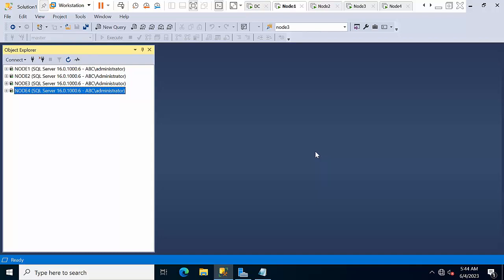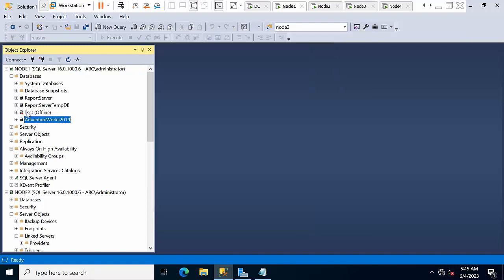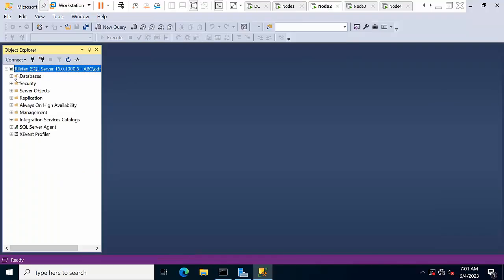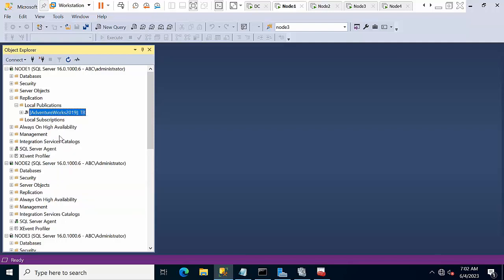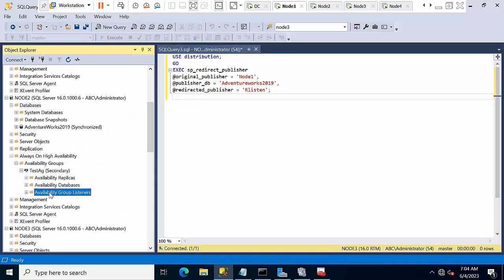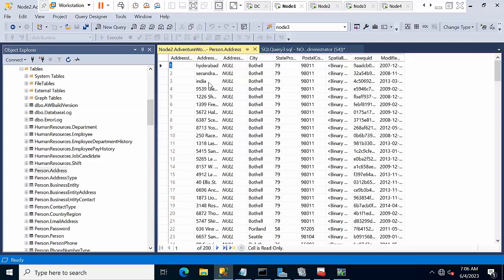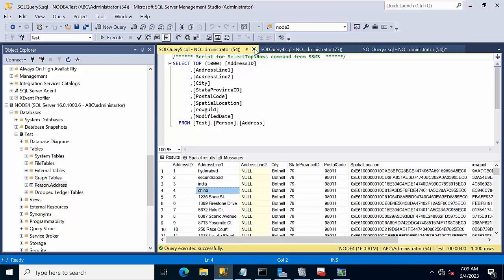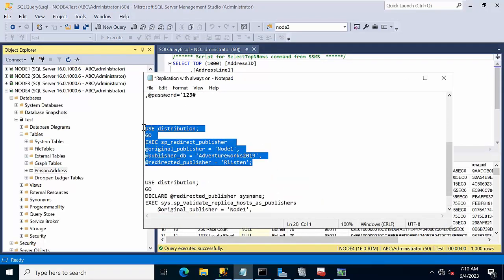SQL Server: How To Configure Always On With Replication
Always on with Replication:

Node1 : Primary Replica
Node2 : Secondary Replica
Node3 : Distributor

use master
exec sp_adddistributor
 @distributor = N'Node3'
,@heartbeat_interval=10
,@password='123#

USE distribution;
GO
EXEC sp_redirect_publisher
@original_publisher = 'Node1',
@publisher_db = 'Adventureworks2019',
@redirected_publisher = 'RListen';

You Can Also Download the scripts from below floder